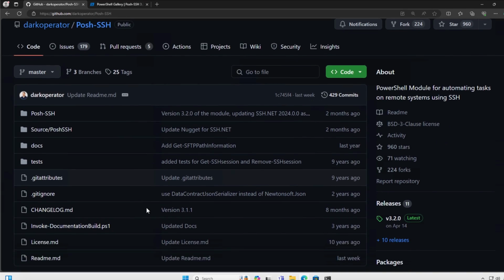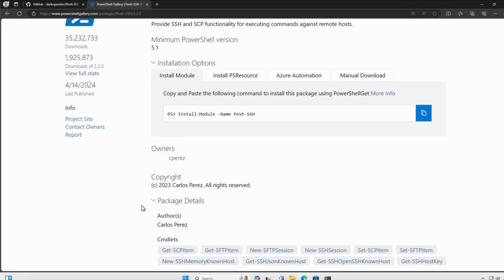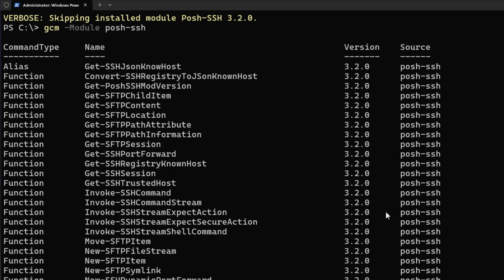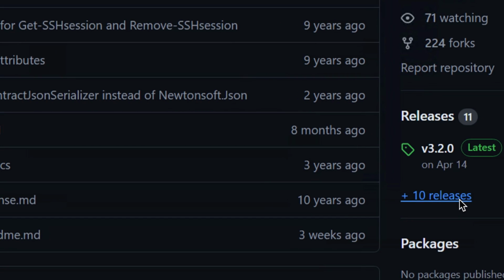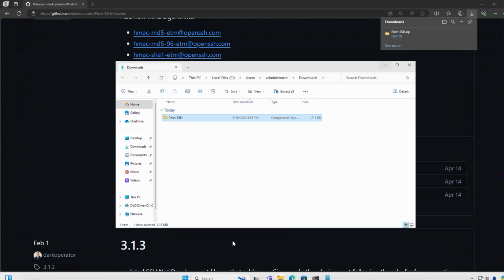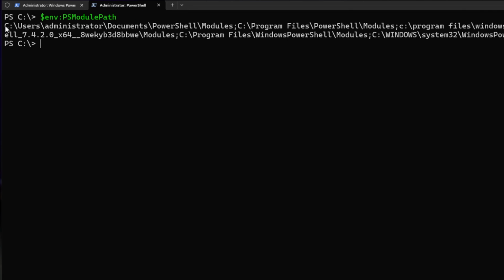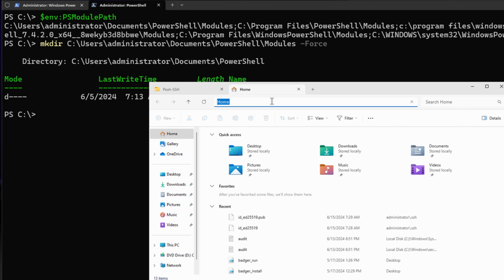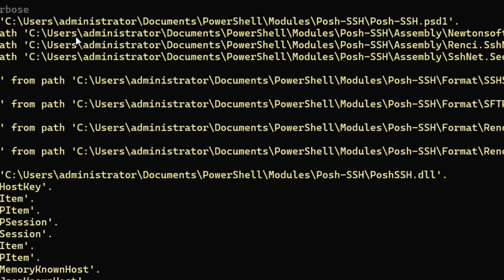Posh-SSH 3.X Installation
In this video Carlos goes over what is Posh-SSH 3.X and how to install it from the PowerShell Gallery and manually.

00:00 - Intro
00:36 - GitHub Information
01:00 - Powershell Gallery
01:14 - Installing from the Gallery
01:57 - Help Information
02:18 - Manual Installation